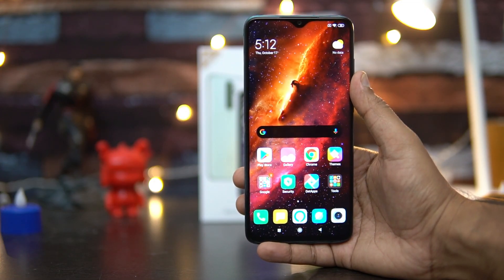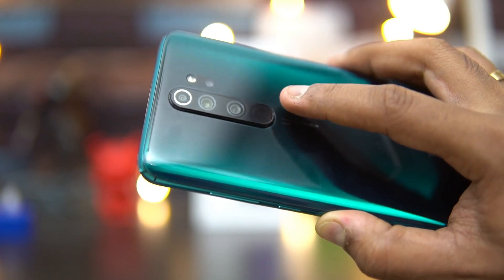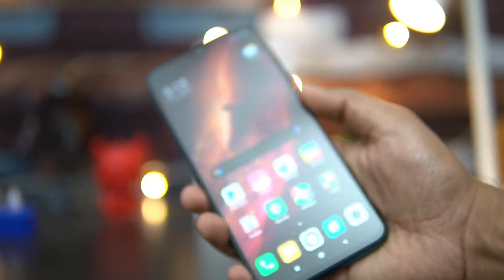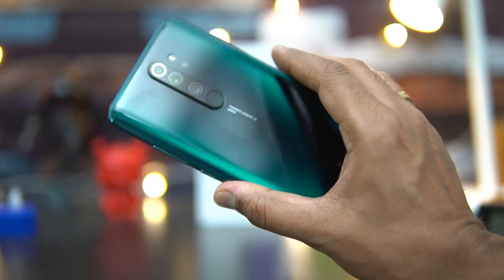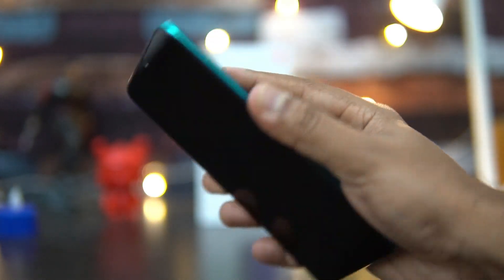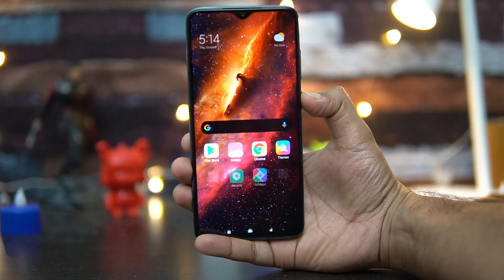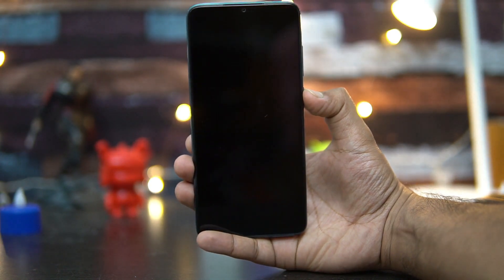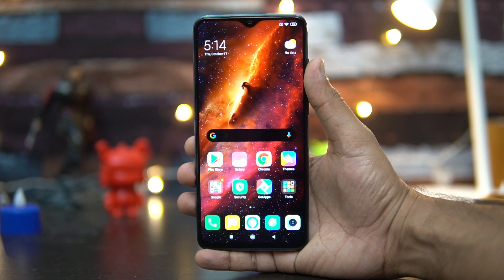Redmi Note 8 Pro- Face Unlock and Fingerprint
Redmi Note 8 Pro is the latest smartphone in India and here is the Face unlock and fingerprint scanner performance.